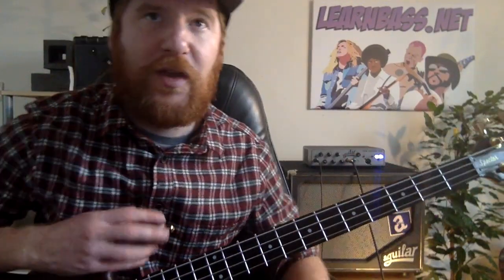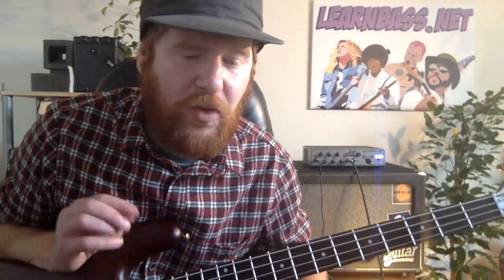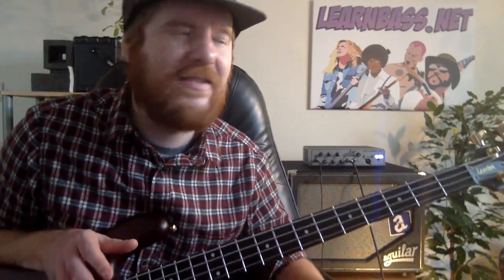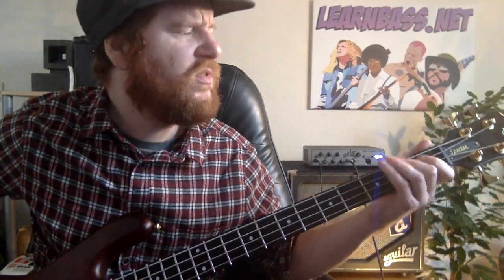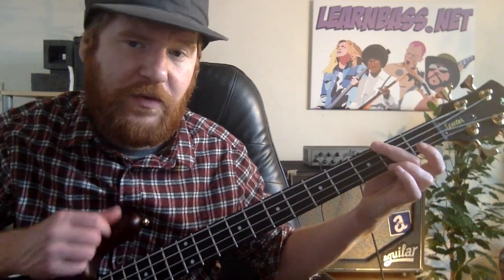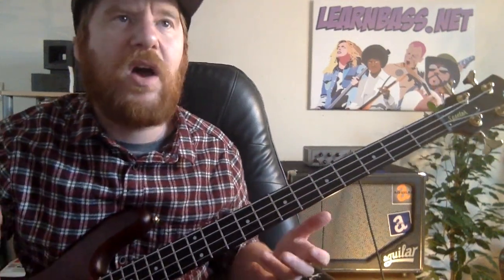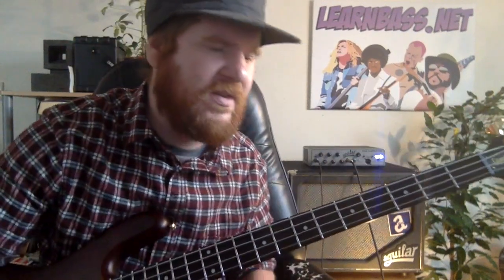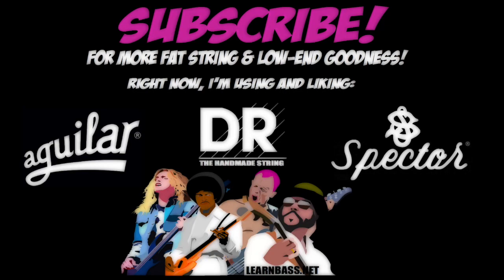Easy Rock/Metal line : A Bass lesson everyday # 209